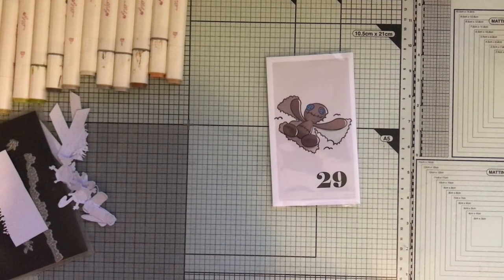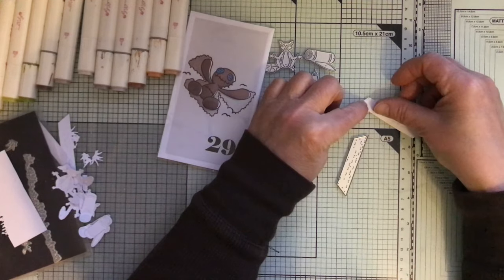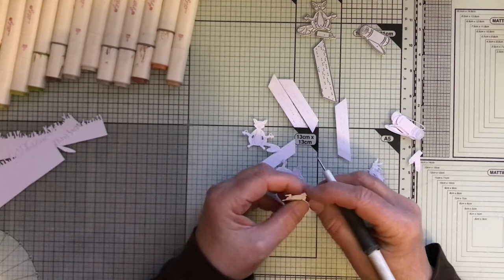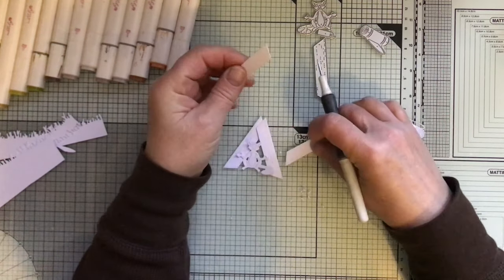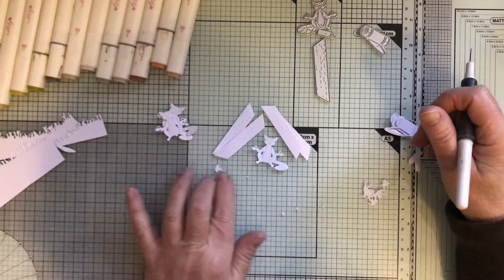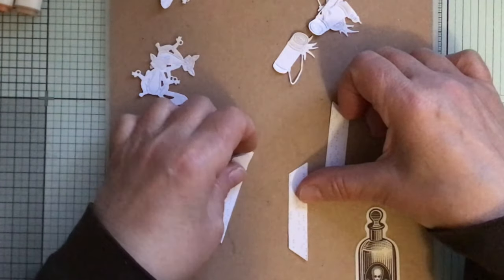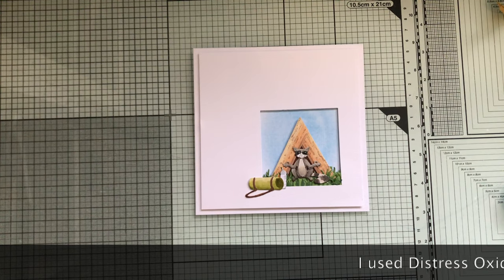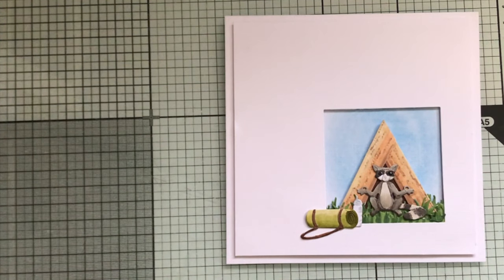Gummiapan Advent Calendar - Day 29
Supplies Used:
Gummiapan Advent Calendar Day 29 Dies Gummiapan.co.uk
Grass dies - Gummiapan.co.uk
Distress Oxide Ink Pad - Salty Ocean
Foam Tape
Pinflair Bookbinding Glue
Collall All Purpose Glue
Tonic Studios Tim Holtz 8.5", , 12" and 6" Guillotine
Sizzix Big Shot, Sizzix Sidekick